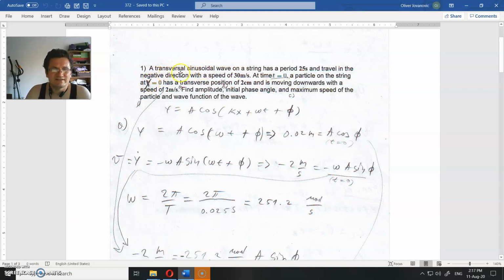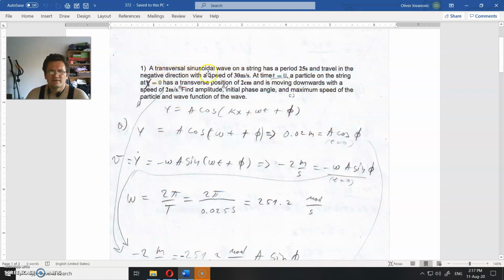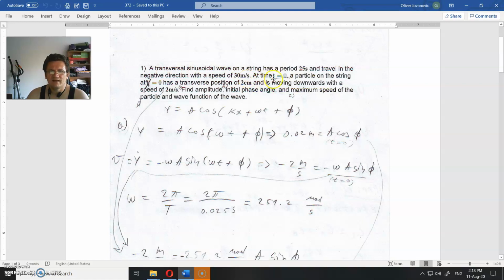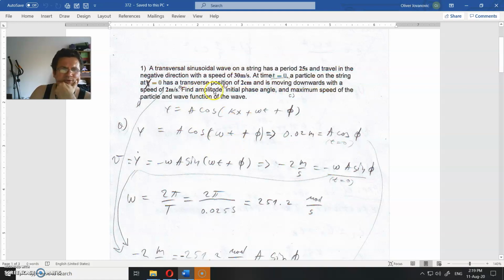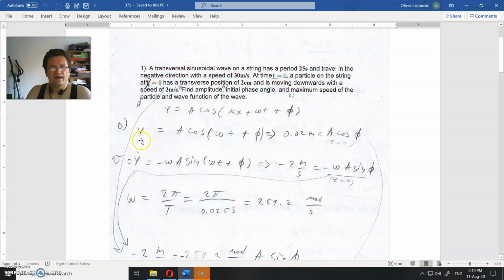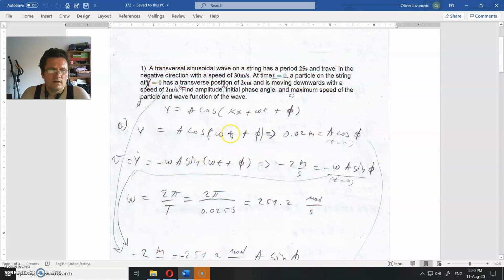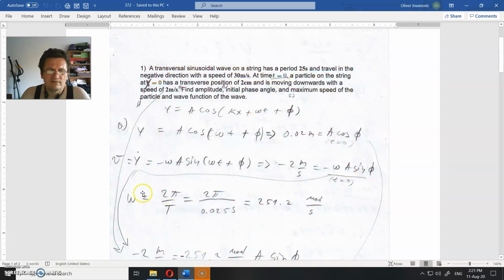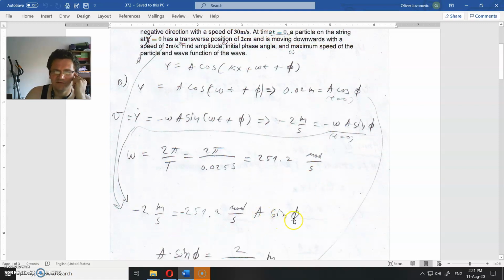372. assignment (sinusoidal wave)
and
Follow the links to:

Assignment text:
1)  A transversal sinusoidal wave on a string has a period 25s and travel in the negative direction with a speed of 30m/s. At time , a particle on the string at x=0 has a transverse position of 2cm and is moving downwards with a speed of 2m/s. Find amplitude, initial phase angle, and maximum speed of the particle and wave function of the wave.

Photon, mass and gravity
Oliver Jovanovic